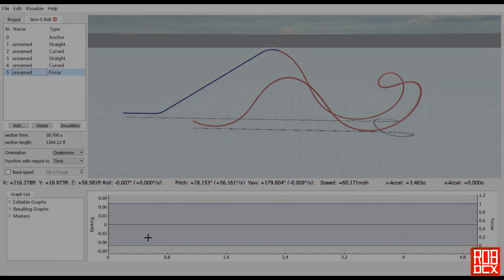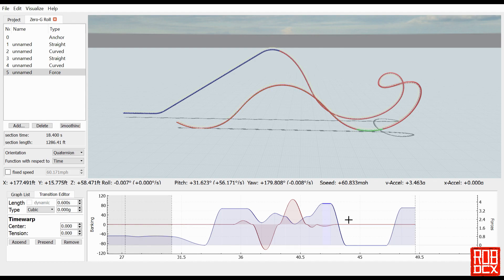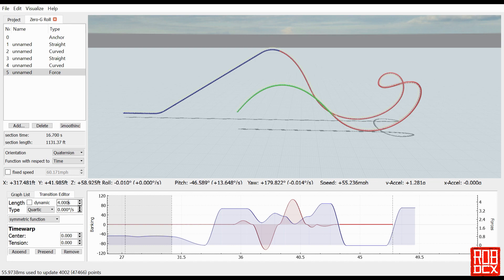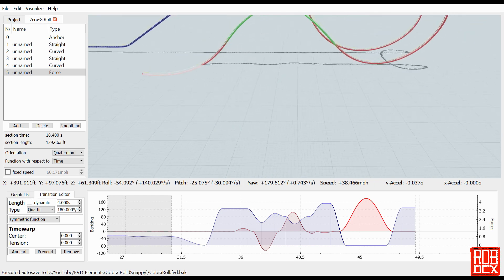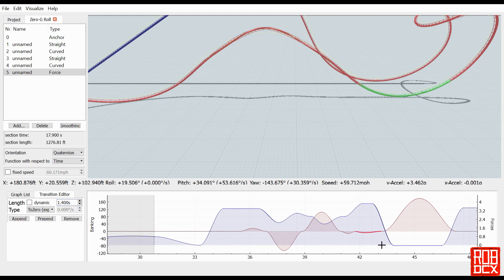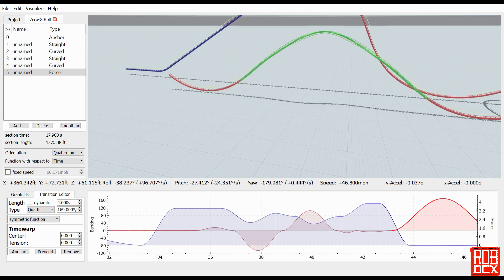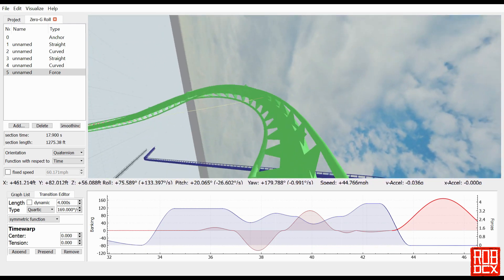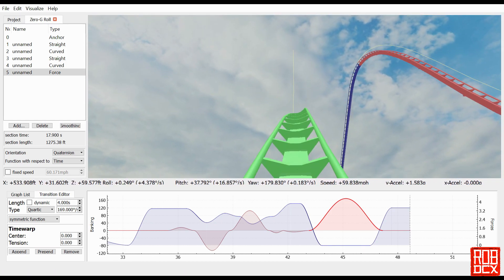FVD Elements | Zero-G Roll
In this video, we’re creating one of the easiest elements you can make in FVD++: a zero-G roll. It literally takes about five minutes to make it perfectly, as you’ll see in the video.

You can watch other FVD/NoLimits 2 videos I’ve created.
You can also check out season one in which we built Something Wicked. Start from the beginning or just skip to the final POV